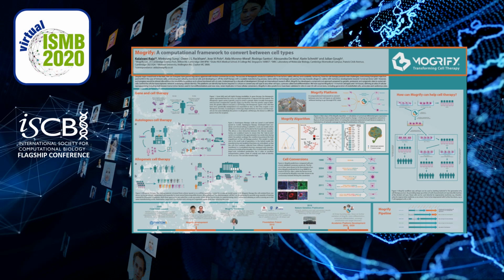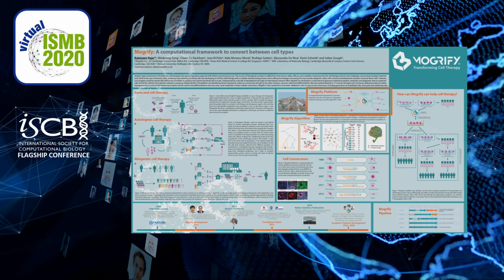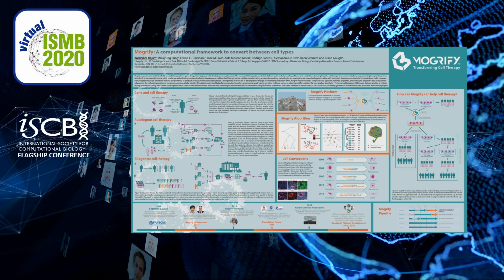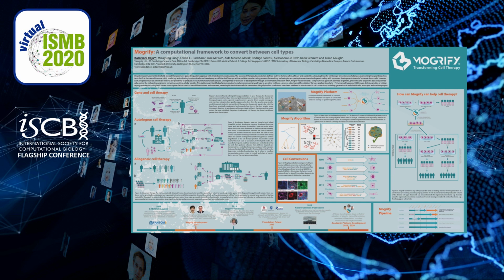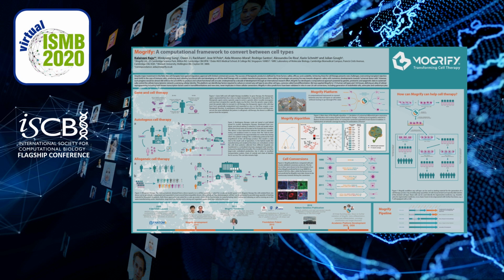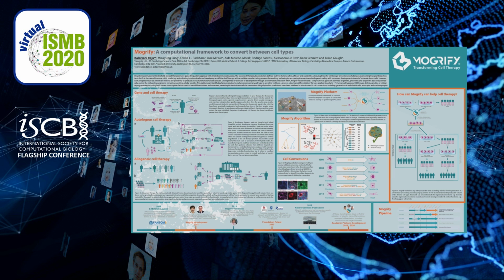Mogrify: A computational framework... - Kalaivani Raju - General Computational Biology - ISMB 2020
Mogrify: A computational framework to convert between cell types - Kalaivani Raju - General Computational Biology - ISMB 2020